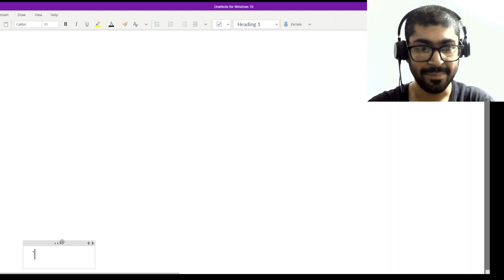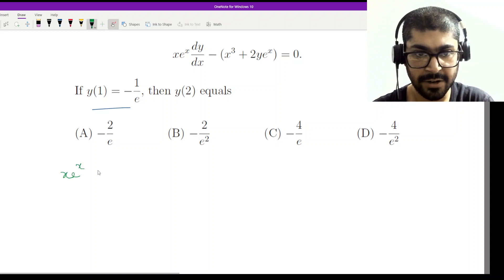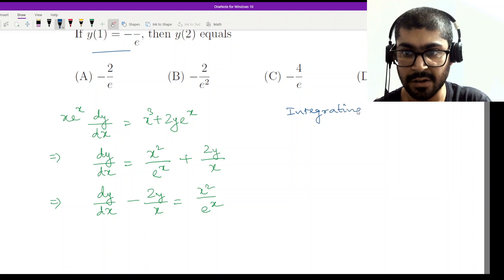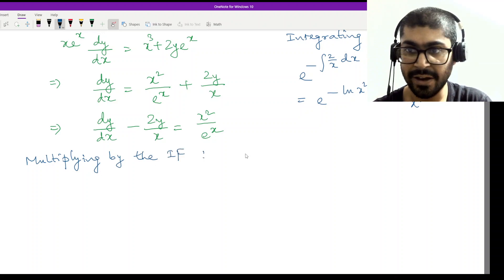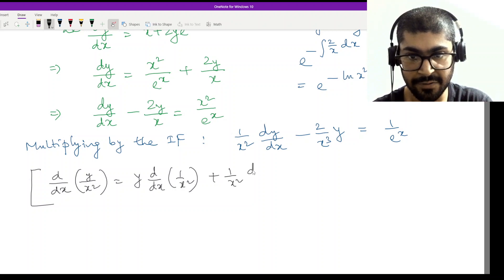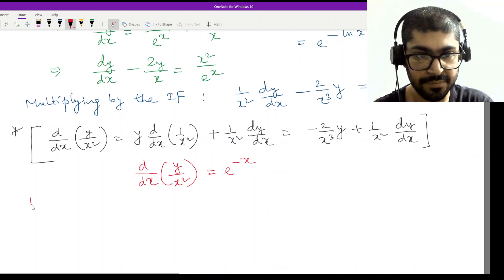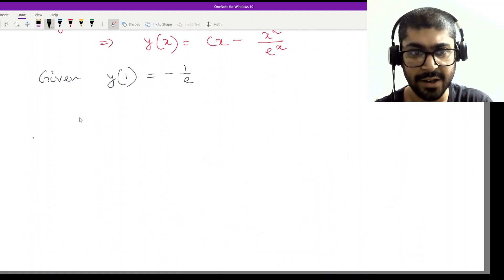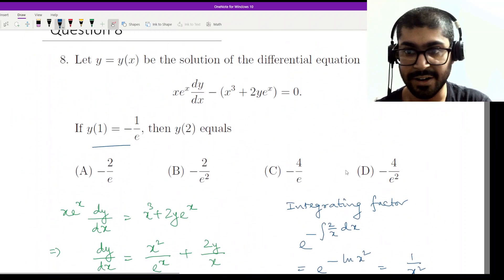ISI BSDS 2024 Question 8: Step-by-Step Solutions & Explanations | Ace Your Exam with Expert Guidance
Welcome to Sourav Sir's Classes, your ultimate destination for top-notch exam preparation and expert guidance. In this in-depth video tutorial, we unravel the complexities of ISI BSDS 2024 Question 8, providing comprehensive step-by-step solutions and detailed explanations to empower you for success. Whether you're gearing up for the ISI exam or seeking personalized coaching tailored to your needs, our seasoned instructors are here to elevate your academic journey.

At Sourav Sir's Classes, we pride ourselves on our commitment to excellence and our unwavering dedication to student success. With years of experience in the education sector, we have honed our expertise in providing unparalleled guidance and support to learners across various disciplines.

Our tutorial begins by dissecting Question 8 of the ISI BSDS 2024 exam, meticulously analyzing the problem statement and elucidating key concepts essential for its resolution. Through clear and concise explanations, we guide you through each step of the problem-solving process, ensuring a thorough understanding of the underlying principles and methodologies involved.

But our commitment to your success goes beyond mere solutions. At Sourav Sir's Classes, we understand that every student is unique, with their own set of strengths, weaknesses, and learning styles. That's why we offer personalized coaching tailored to address your specific needs and challenges.

Our team of experienced instructors is dedicated to providing individualized attention and support, whether you require additional practice problems, clarification on complex topics, or guidance on exam strategies. We work closely with you to identify areas for improvement and develop a customized study plan to maximize your potential.

In addition to our comprehensive tutorial, we offer a range of supplementary resources to enrich your learning experience. From practice quizzes and study guides to interactive online sessions and mock exams, we provide the tools and support you need to excel academically.

At Sourav Sir's Classes, we understand the importance of convenience and accessibility in today's fast-paced world. That's why we offer flexible learning options, including online courses and in-person coaching, to accommodate your schedule and preferences.

Whether you're a high school student preparing for college entrance exams, a college graduate aiming for postgraduate studies, or a working professional seeking to enhance your skills, Sourav Sir's Classes has the expertise and resources to help you achieve your goals.

Don't let challenges hold you back – empower yourself with expert guidance from Sourav Sir's Classes and take your academic achievements to new heights.

Time Stamp:

00:00 - Introduction to ISI BSDS 2024 Question 8
00:30 - Explanation of the problem statement
01:15 - Step 1: Understanding the key concepts
02:00 - Step 2: Initial analysis and approach
02:45 - Step 3: Detailed solution walkthrough
04:30 - Step 4: Clarification on tricky points
05:15 - Expert tips for exam success
05:45 - Conclusion and recap
06:10 - End of video